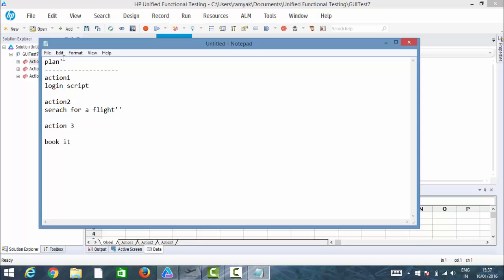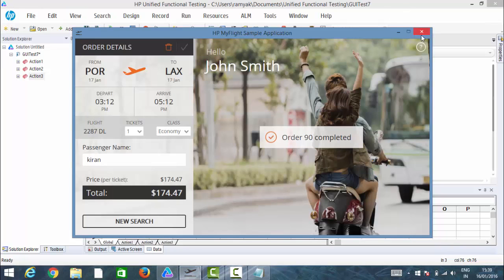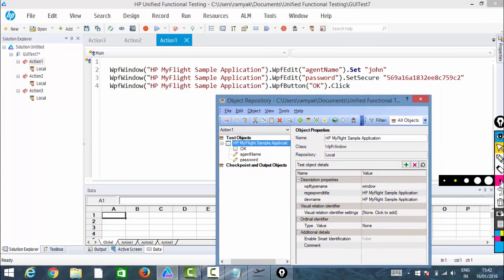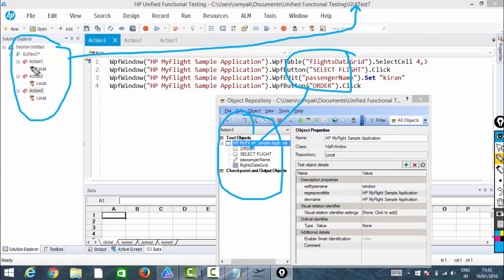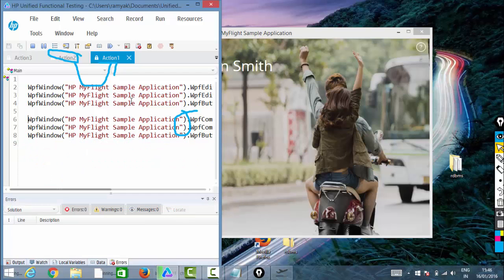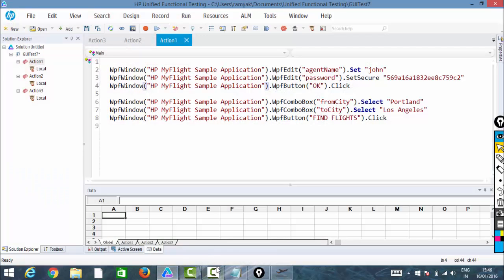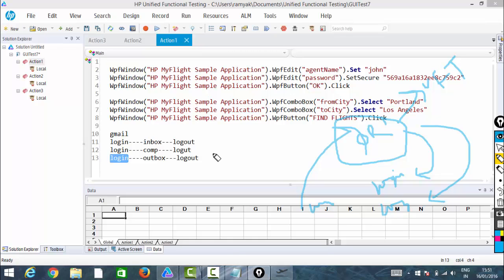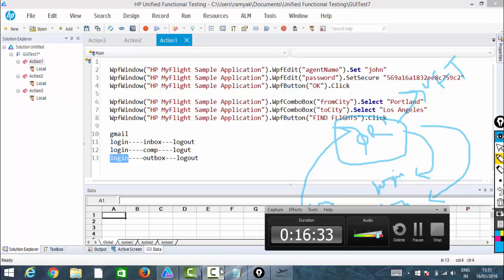TYPES OF OBJECT REPOSITORY IN UFT [object repository in qtp]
free uft tutorial ,

this video will explain you all about object repository
1-learning processes
2-types of object repositories

full video classes at reasonable price